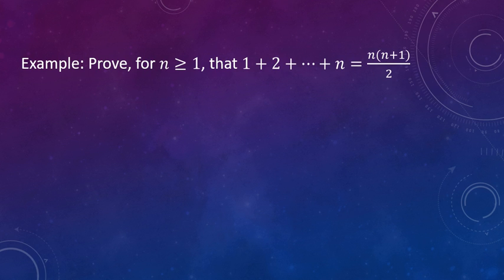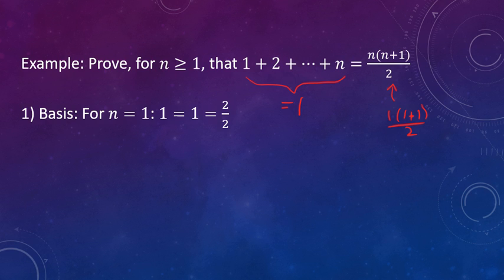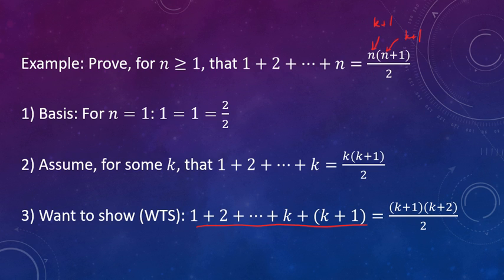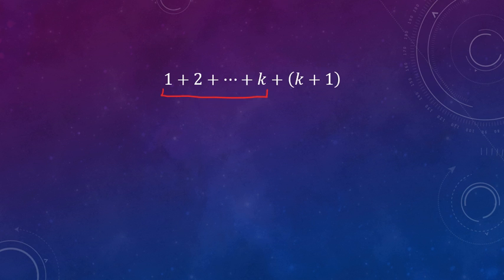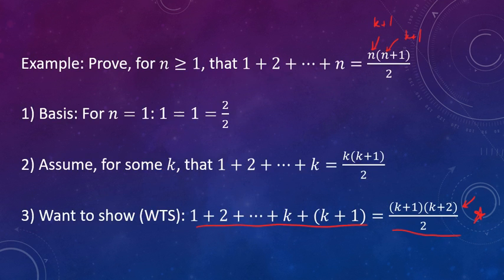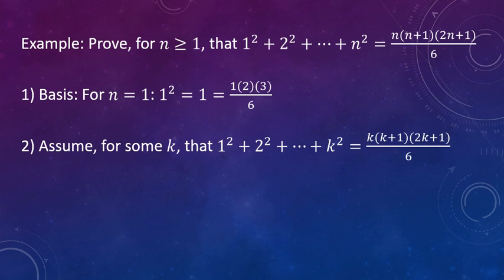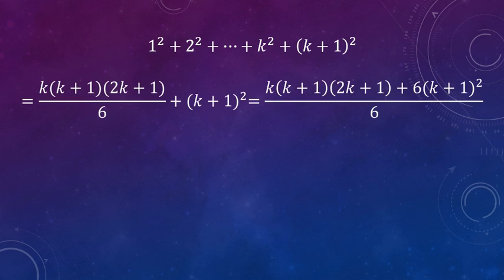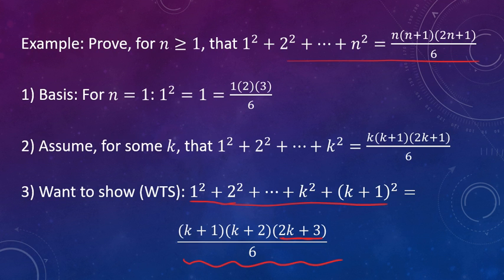Number Theory - Mathematical Induction - Examples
Sample problems showing the use of mathematical induction to prove mathematical facts